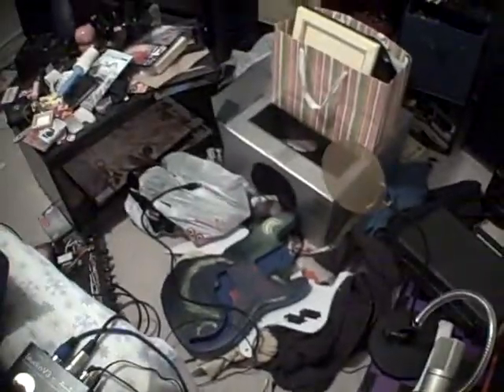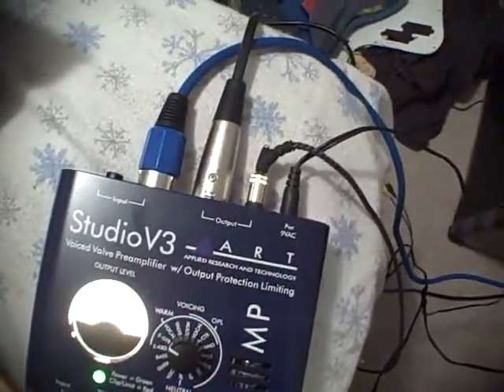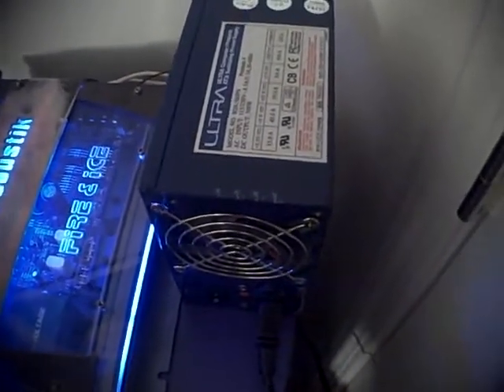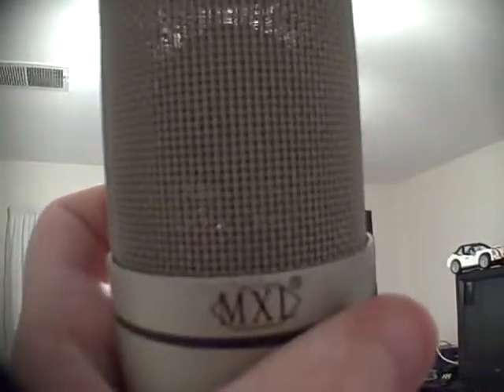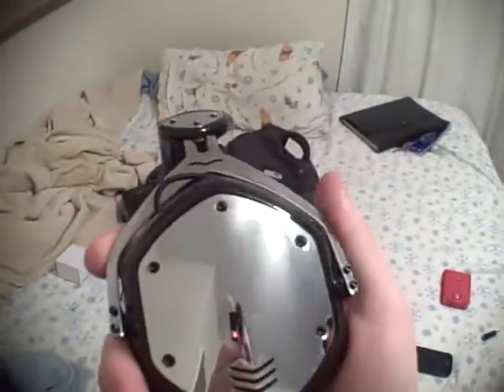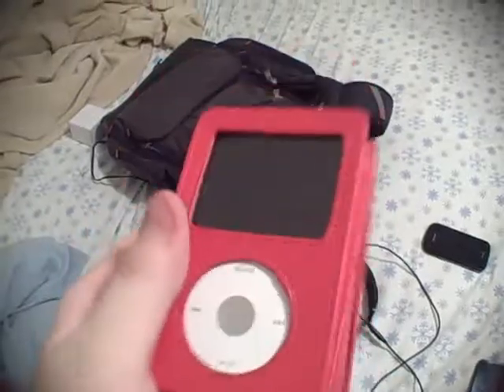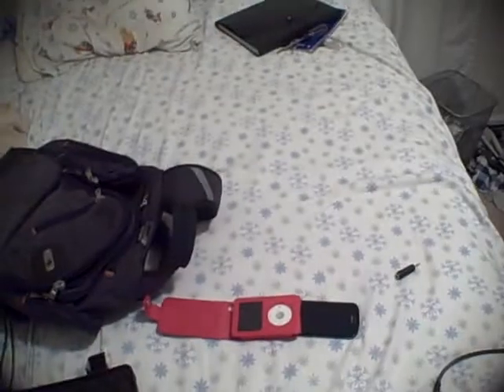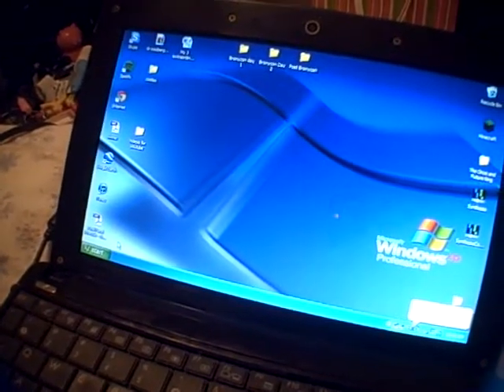My Recording System Explained: Cheap Recording Setup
Really long video about the stuff I use to make music.

my equipment"
Mic- MXL 990
Mic preamp- Art Tube V3
Guitar amp- generic 5w practice amp
Computer- Asus EEE PC netbook
Also Generic goosneck mic stand, base, XLR cables, and 1/4" guitar cables

My stereo:
Power Acoustik Fire and Ice 300w
Generic Computer Power supply
RCA speakers
Monster 8 gauge double shielded speaker wire.